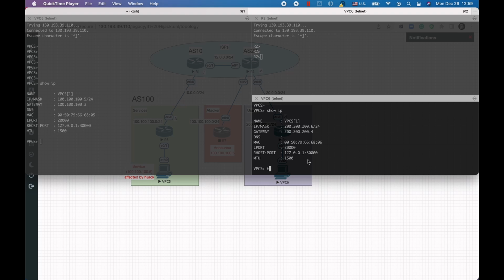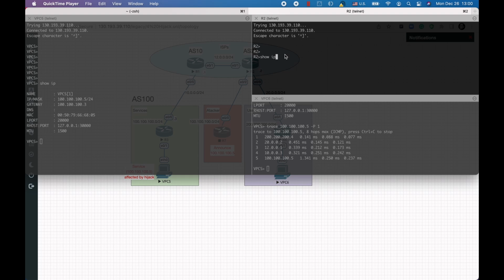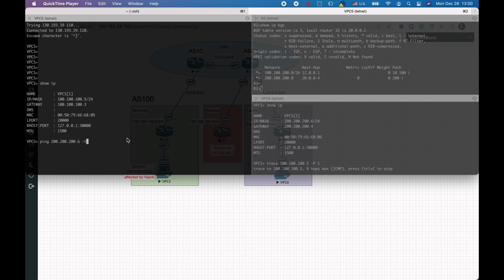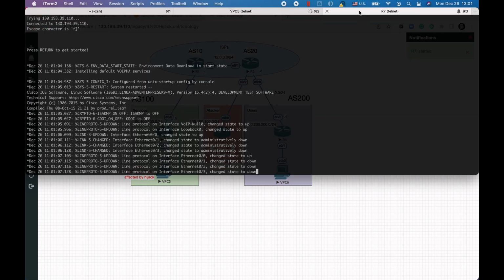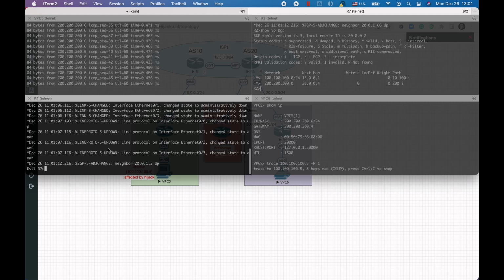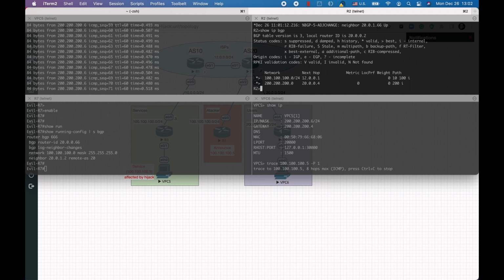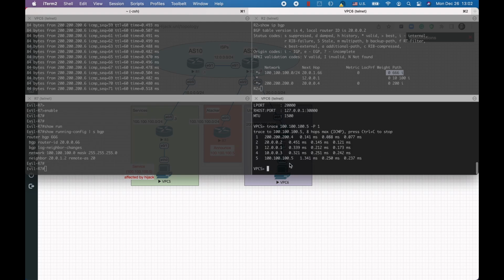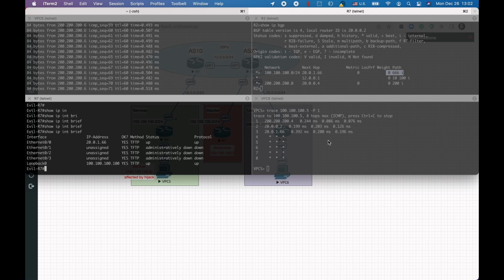Qrator Radar Hijack Creation Demo